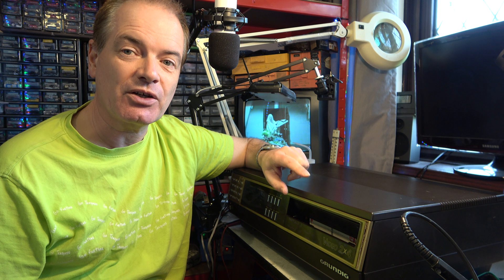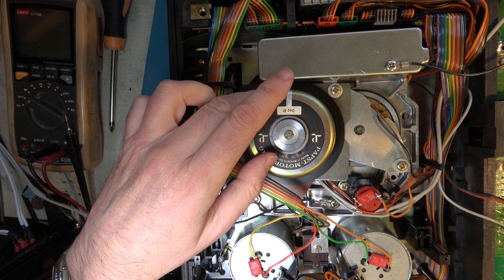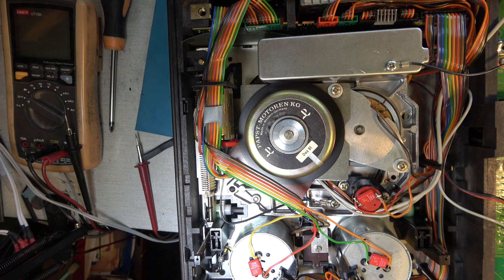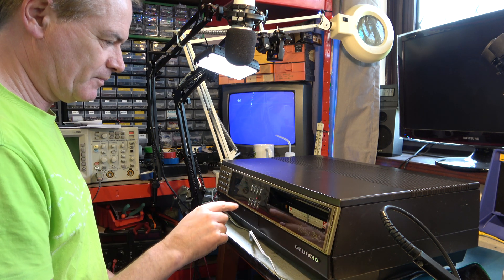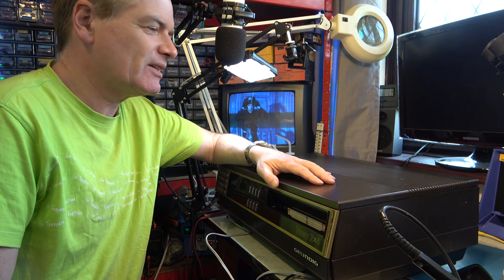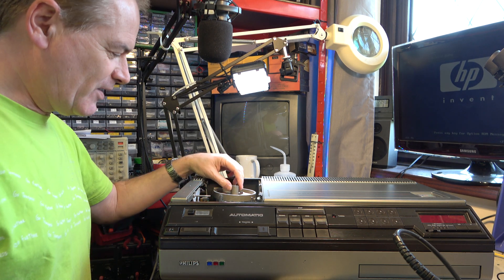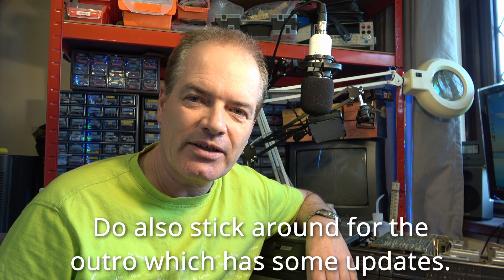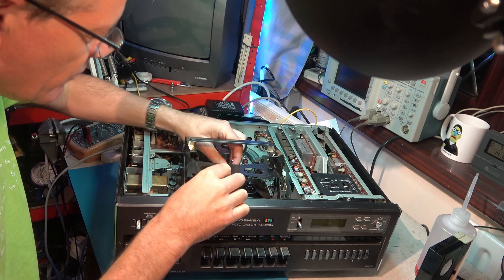More on a Grundig 2x4 Super V2000 and unbox a Philips N1700.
A replacement loading motor drive belt, centre the "meander plate" on the capstan flywheel of a Grundig 2x4 Super V2000 machine.
Unbox a Philips N1700, examine heads and power it up.

00:00 Introduction
00:42 Loading belt
01:16 Identify deck components properly
01:42 Meander Plate centre
03:31 Test machine
05:18 N1700
06:00 Examine heads with microscope
07:00 Power up
07:49 Conclusion and updated outro